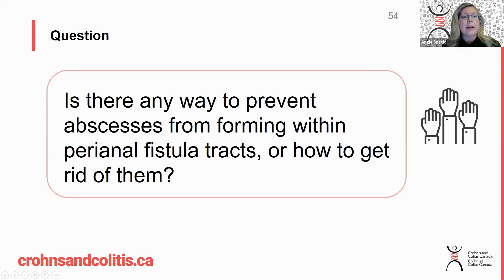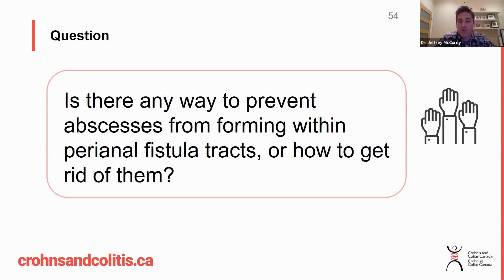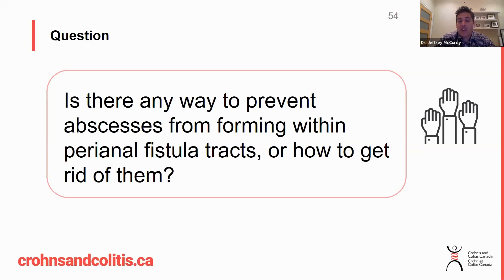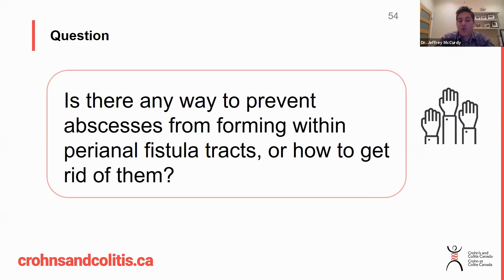How To Prevent and Remove Abscesses from Perianal Fistula Tracts?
Watch this video to learn about how to prevent abscessed from forming within perianal fistula tracts and how to remove them.

Speaker: Dr. Jeffrey McCurdy (MD, PhD, FRCPC) is a Gastroenterologist and Assistant Professor of Medicine at the University of Ottawa. Dr. McCurdy's research interests include understanding and identifying predictors of disease related outcomes in inflammatory bowel disease.